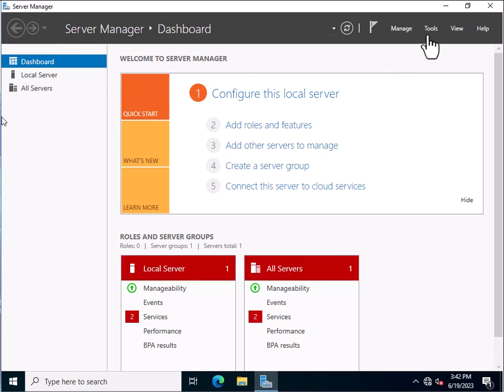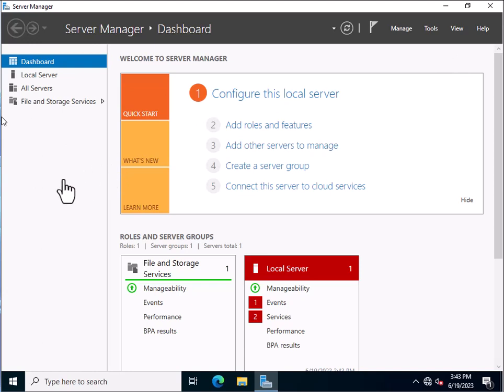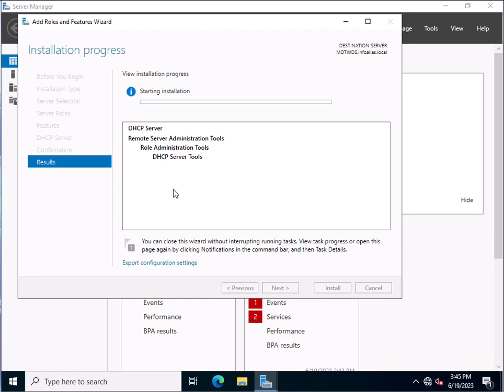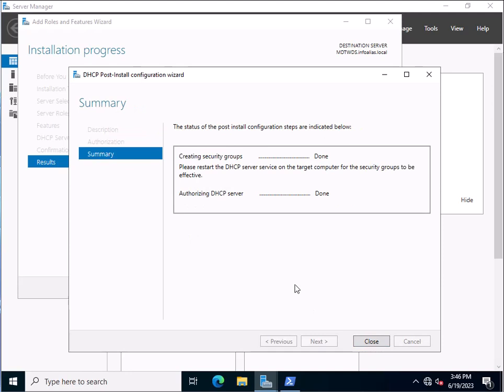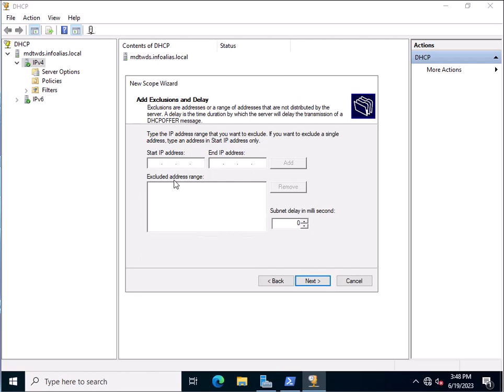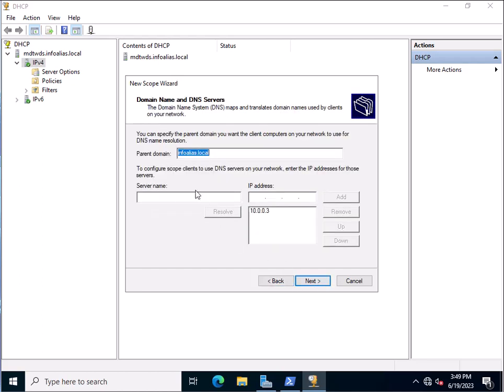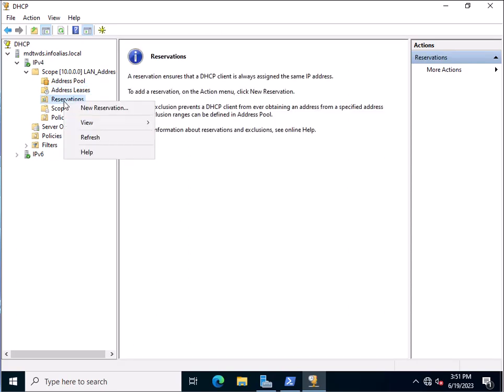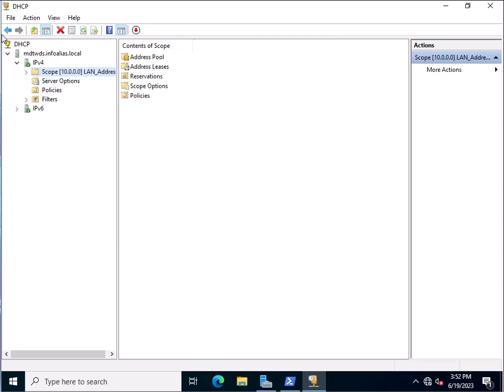DHCP Server in Windows Server 2022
A DHCP (Dynamic Host Configuration Protocol) server is a network server that automatically assigns IP addresses and network configuration settings to devices on a network.

When a device, such as a computer, smartphone, or IoT device, connects to a network, it typically requires an IP address to communicate with other devices and access network resources. Instead of manually assigning IP addresses to each device on the network, a DHCP server automates this process.

Here's how it works:

DHCP Discovery: When a device connects to a network, it sends a DHCP discovery message, usually in the form of a broadcast, to locate a DHCP server.

DHCP Offer: The DHCP server receives the discovery message and responds with a DHCP offer. The offer contains an available IP address and other network configuration settings, such as subnet mask, default gateway, DNS servers, and lease duration.

DHCP Request: The device receiving the DHCP offer can accept the offer by sending a DHCP request to the DHCP server, indicating its acceptance of the offered IP address and configuration settings.

DHCP Acknowledgment: The DHCP server receives the DHCP request and responds with a DHCP acknowledgment, confirming the allocation of the IP address and providing any additional configuration information.

IP Address Lease: The DHCP server assigns the IP address to the device for a specific lease duration. After the lease duration expires, the device must renew the lease with the DHCP server to continue using the IP address.

By using a DHCP server, network administrators can efficiently manage IP address allocation and ensure that devices on the network have valid and unique IP addresses. It simplifies network administration and eliminates the need for manual IP address configuration, especially in large networks with numerous devices.